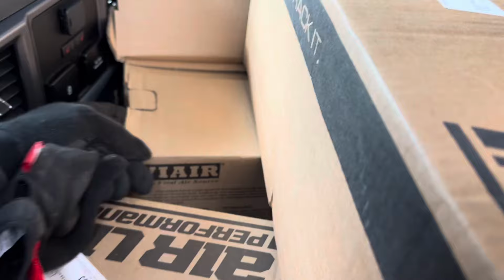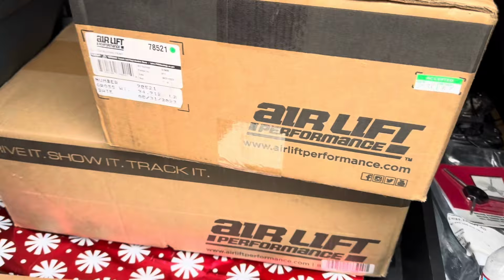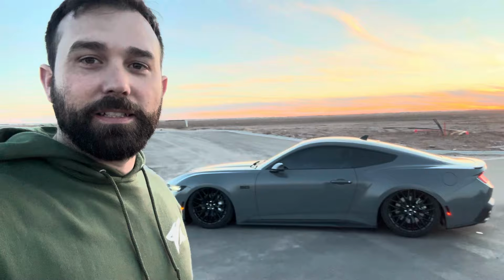Bagged 2024 S650 Mustang GT! Surprising Kennedy!